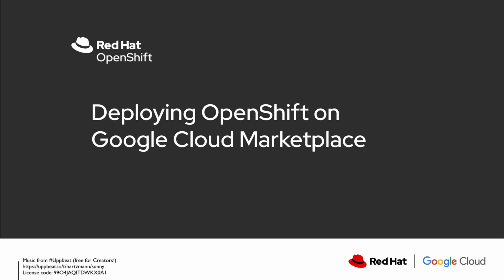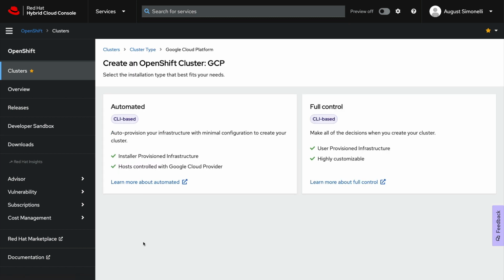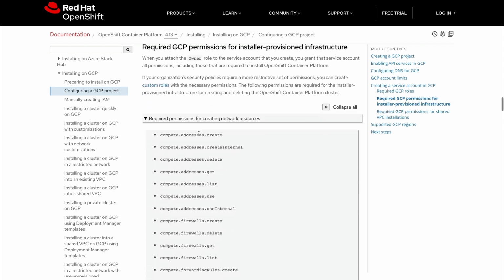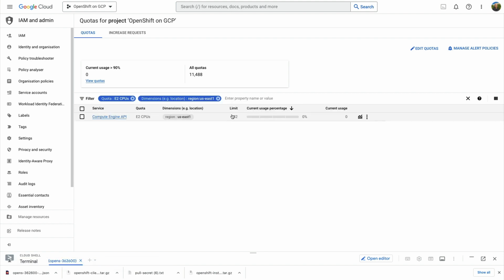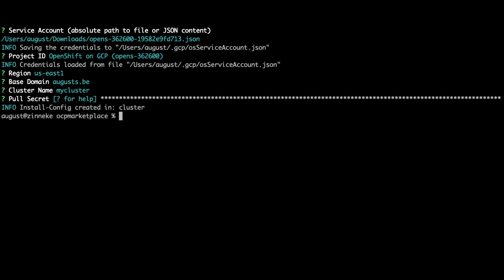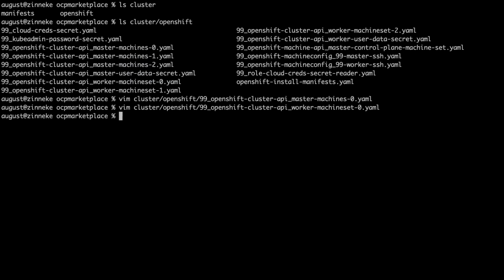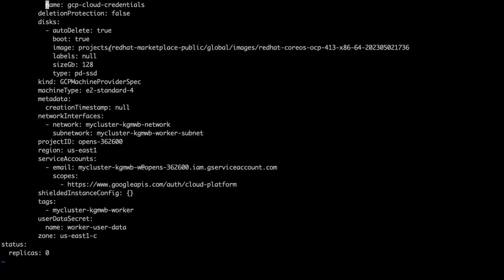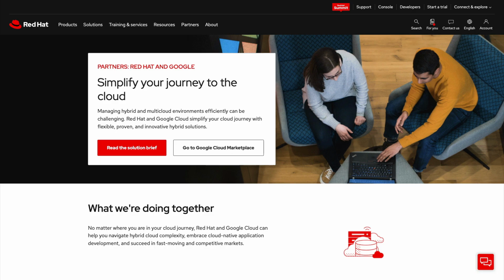Deploying Red Hat OpenShift Container Platform from Google Cloud Marketplace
This video shows step-by-step how to deploy self-managed Red Hat OpenShift Platform successfully from Google Cloud Marketplace.

Red Hat® OpenShift® is a unified platform to build, modernize, and deploy applications at scale. Work smarter and faster with a complete set of services for bringing apps to market on your choice of infrastructure.

Any feedback on Red Hat products on Google Cloud Marketplace or questions?

00:00 Introduction and overview
00:29 Google Cloud Marketplace image overview
00:57 Red Hat Hybrid Cloud Console
02:23 Google Cloud Console - Create a project
02:32 Cloud DNS
02:40 Create a Service Account and Key
03:58 Enable Google Cloud APIs
04:46 Quotas
05:29 Install OpenShift on Google Cloud
06:24 Adding your OpenShift pull secret
06:47 Customizing the install
07:27 Adding the Google Cloud Marketplace images
10:24 OpenShift Cluster installation
10:53 Accessing your cluster